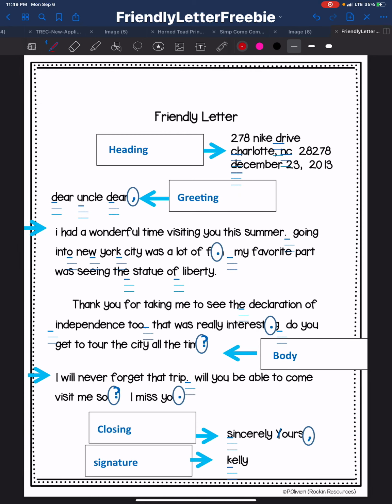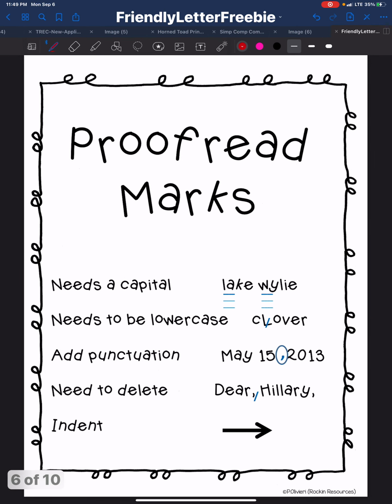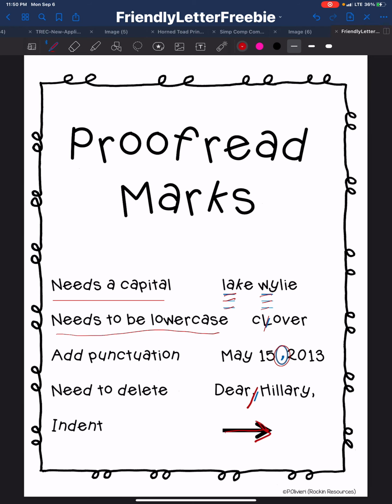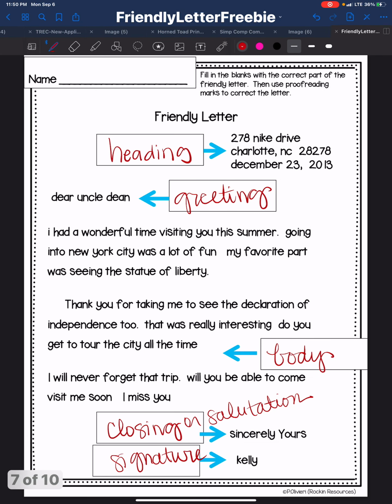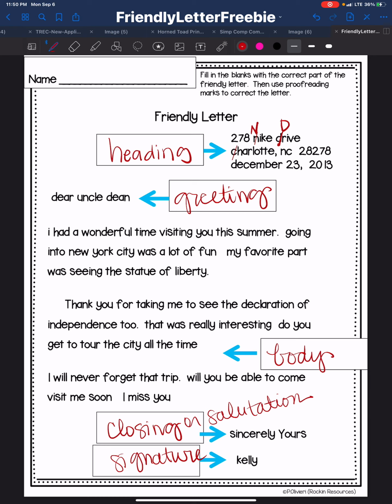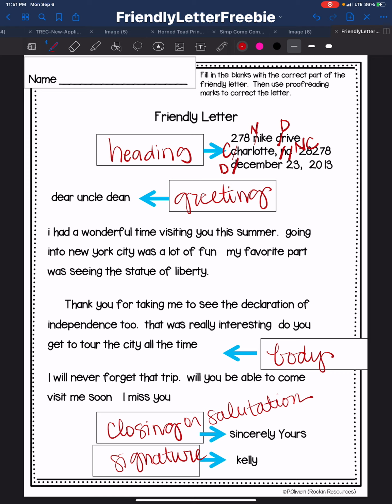Friendly letter, part 2